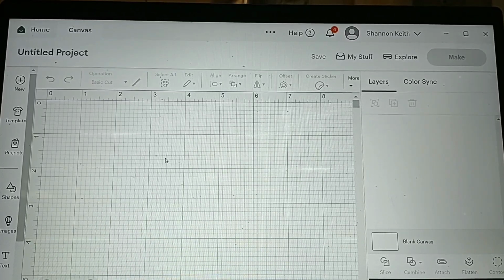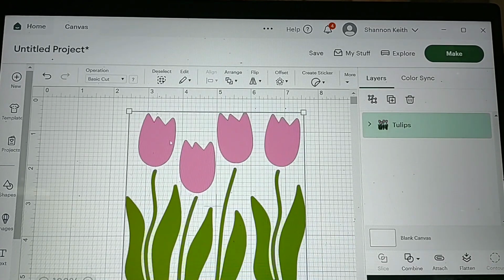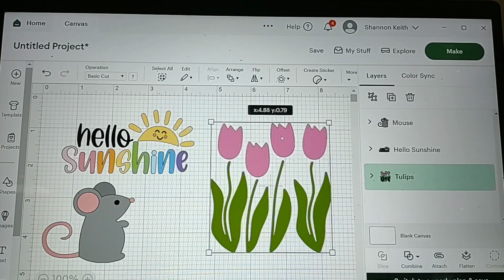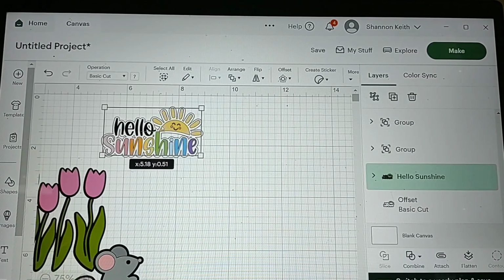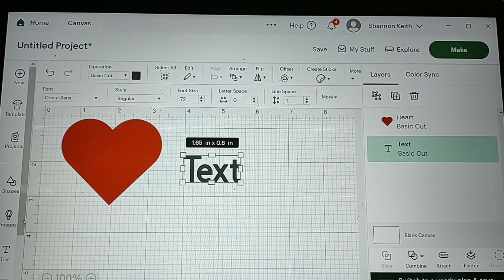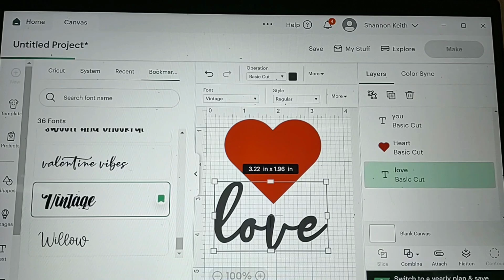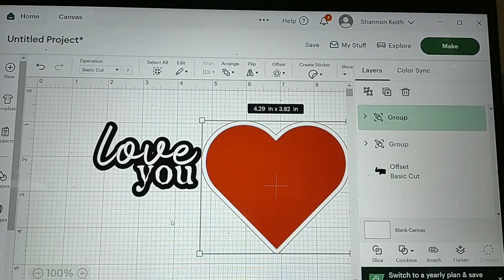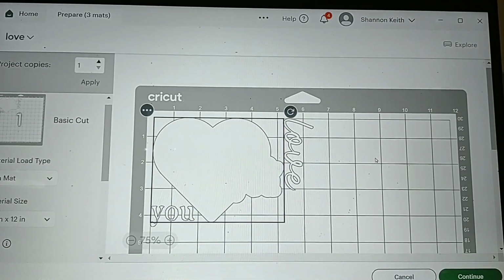Cricut Beginner Tutorial Series #3- Creating a title & Giveaway